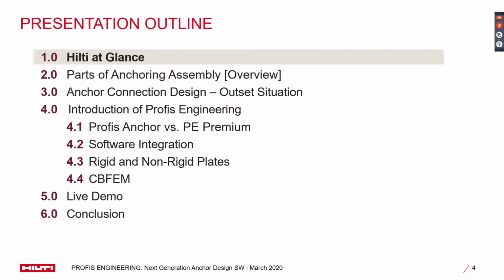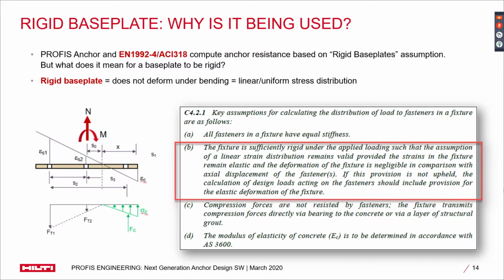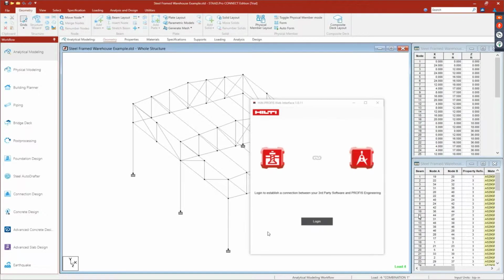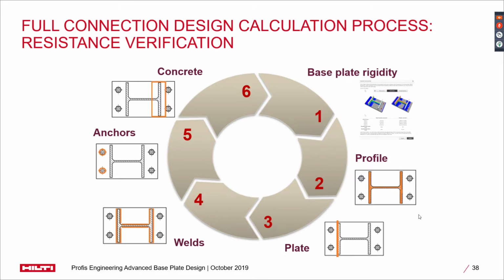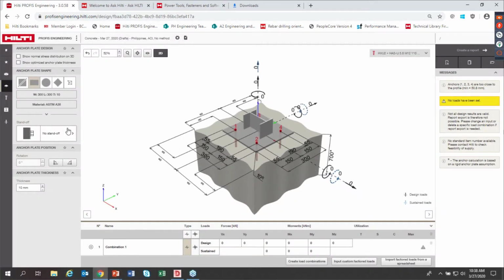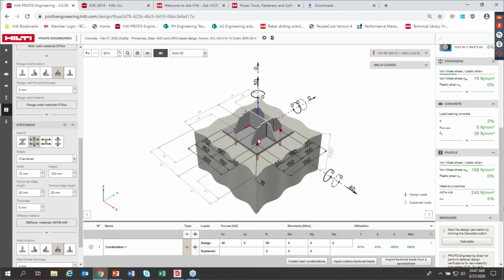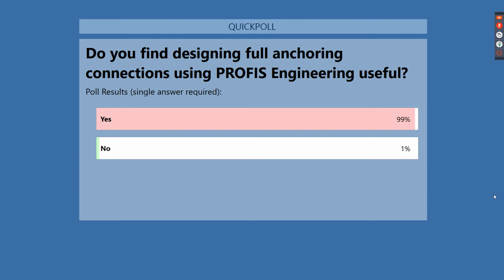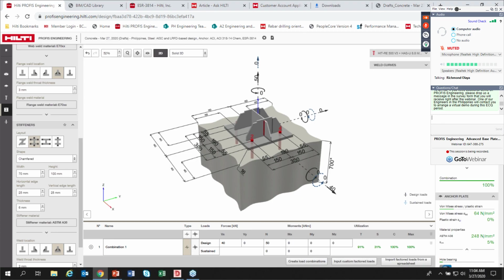Hilti Profis Engineering Webinar Design of Base Plate (Mar 27 2020)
Design of Base Plate using Hilti Profis Engineering Software